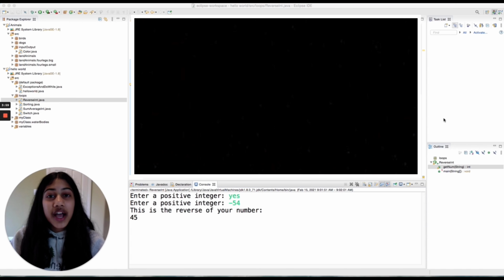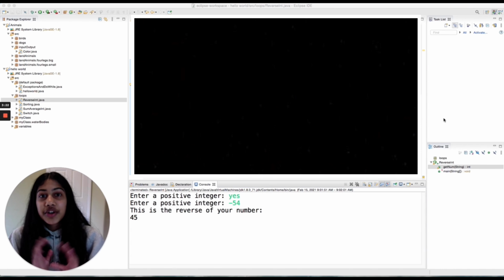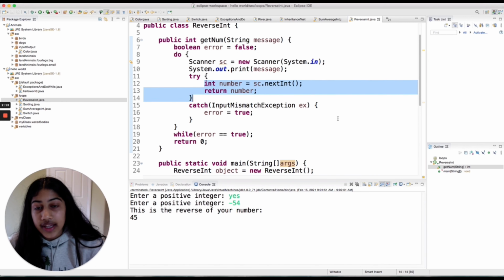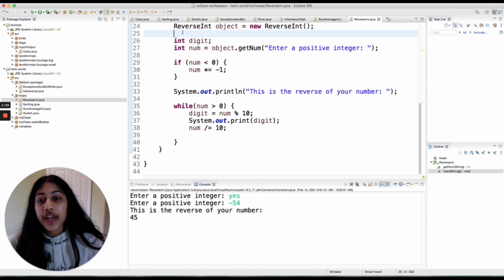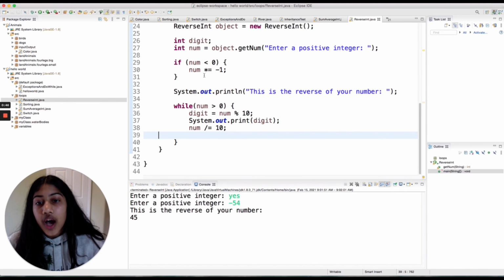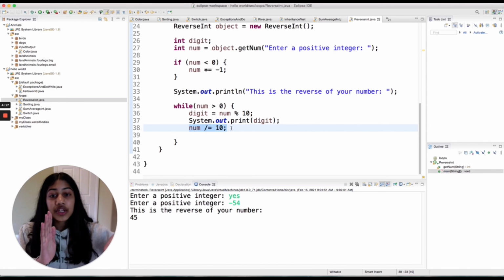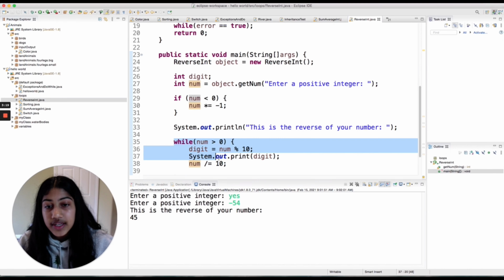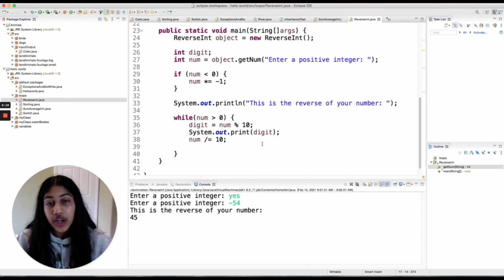Java Exercise - Get the Reverse of an Integer!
Hey guys! First off, I wanted to just say that I recorded this in the morning so I might seem a little sleepy. On another note, I had a lot of fun with this exercise because it might seem simple, but it implements a bunch of basic components of Java that are useful to learn how to use! I hope you guys can learn as much (or more) as I did with this exercise in Java. Have a great day!